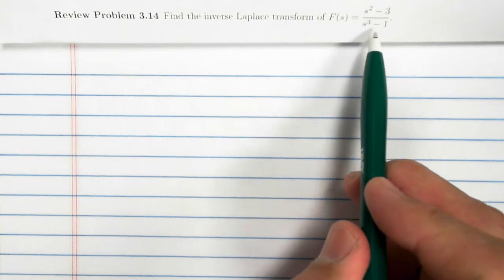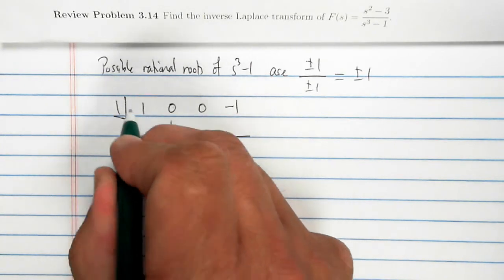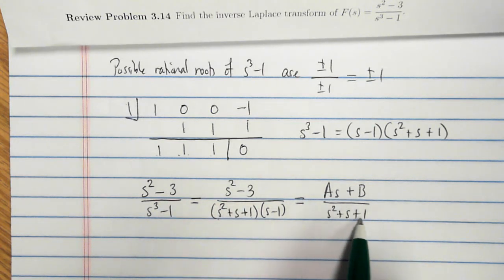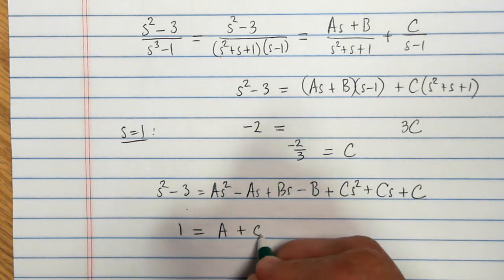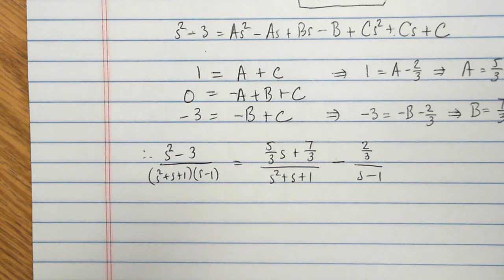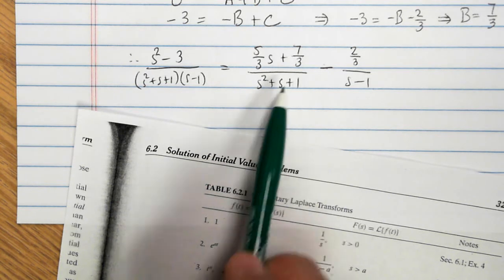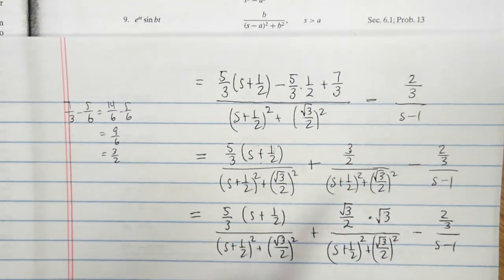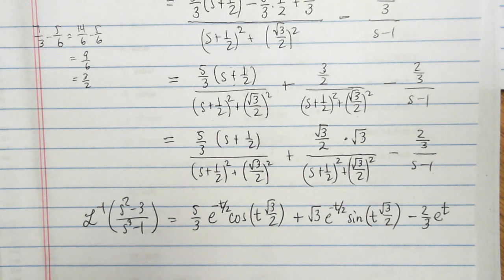Math 3410 Review 3.14